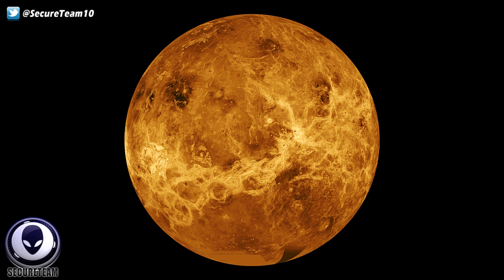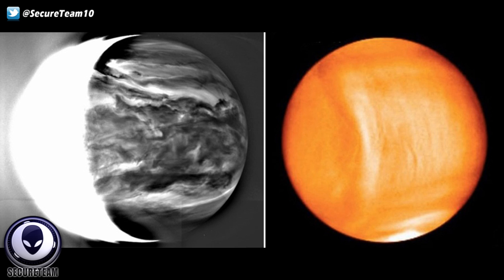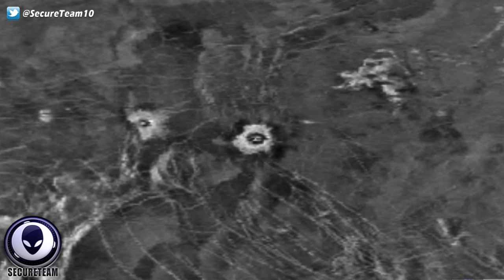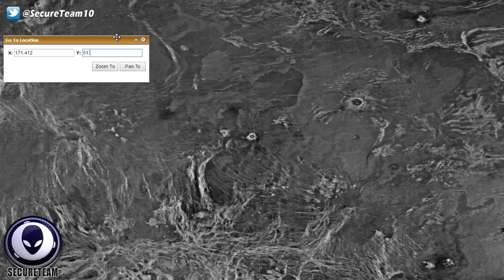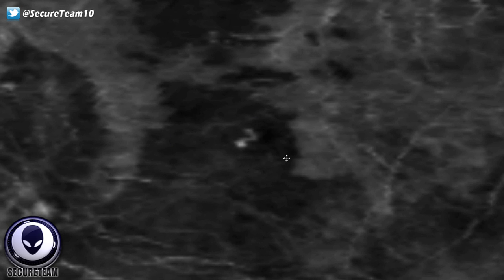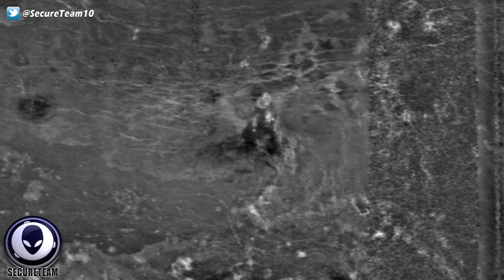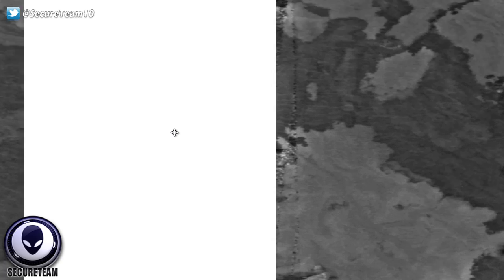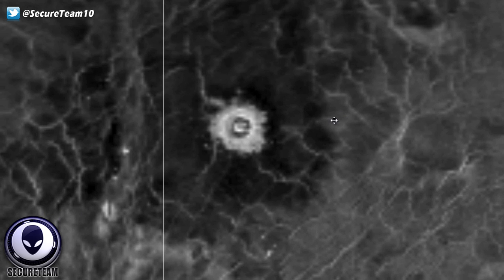Alien Bases & Pyramids On Venus Discovered? 4/25/16